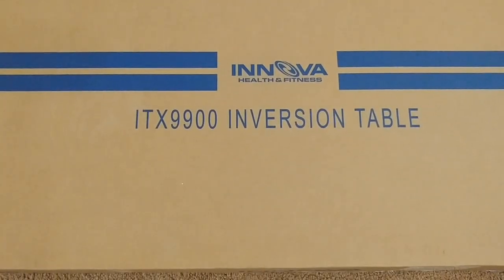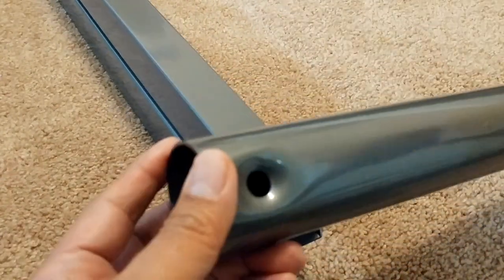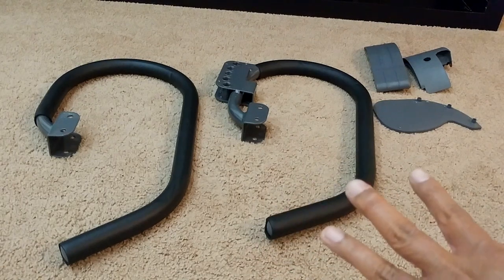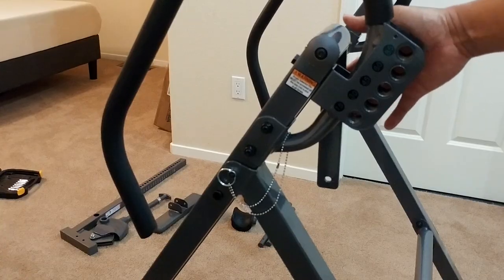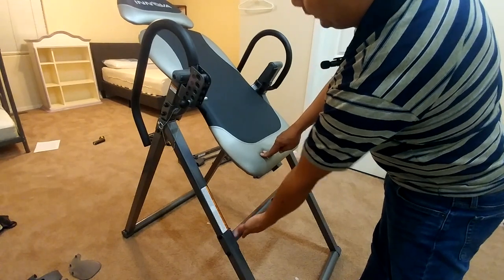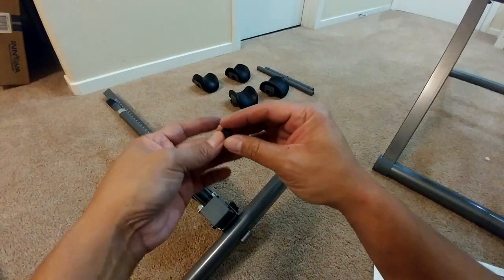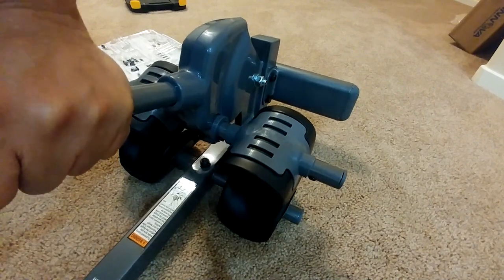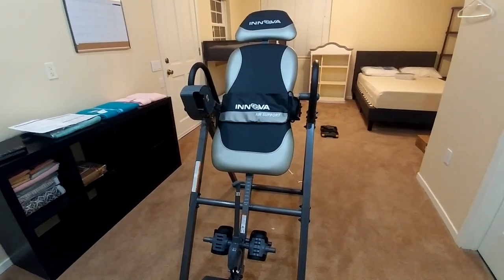INNOVA HEALTH AND FITNESS ITX9900 Inversion Table with Air Lumbar Support Assembly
This is a step by step assembly of the Innova Health and Fitness ITX 9900 Inversion Table.

Innova ITX 9900
Other Inversion Table
Neck Stretcher
Back Stretcher

This video is for the assembly of the Innova Health and Fitness ITX9900 inversion table with air lumbar support. I've been wanting to get an inversion table for a long time hoping that it will help ease my sciatica and back pain. After years of holding back, I decided to get one and I chose this ITX9900 from Innova as I found it to be the best inversion table for the price.

I have been using this for a month now and I am happy with the result. I noticed that I can now seat for a longer period of time without being uncomfortable. I will be creating another video on the pro's and con's based on my experience using this product.